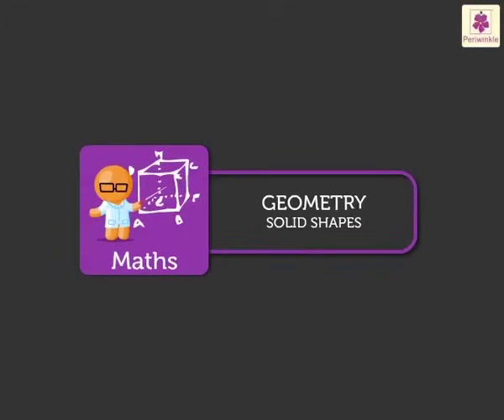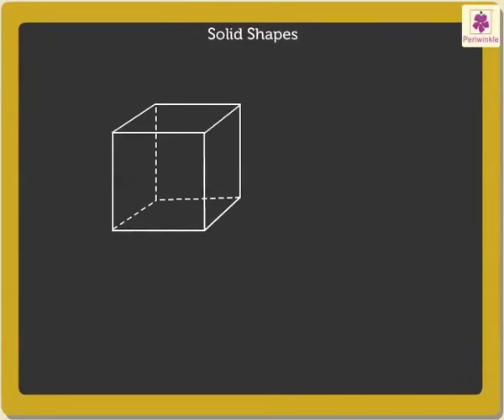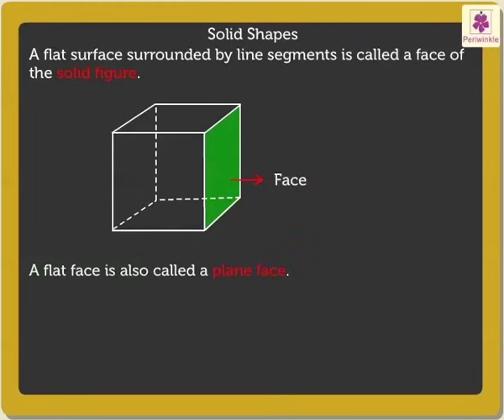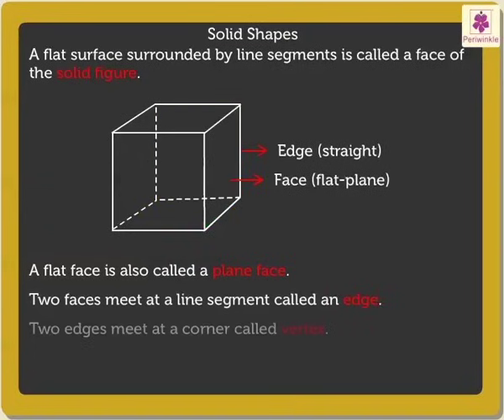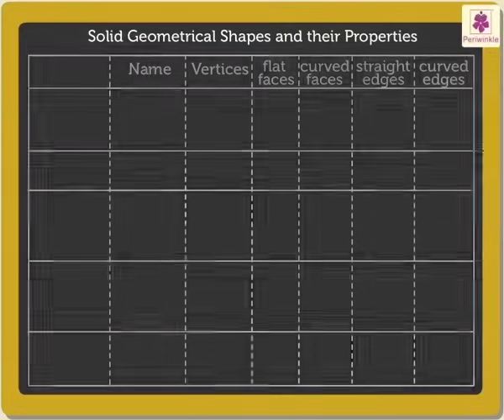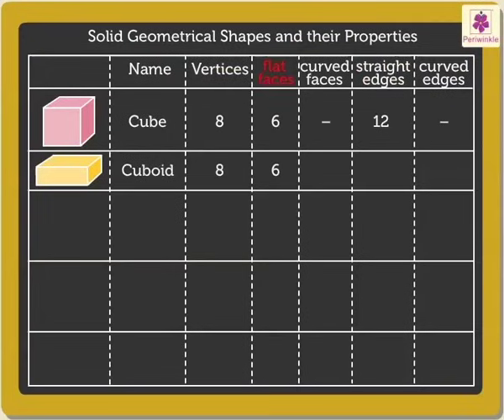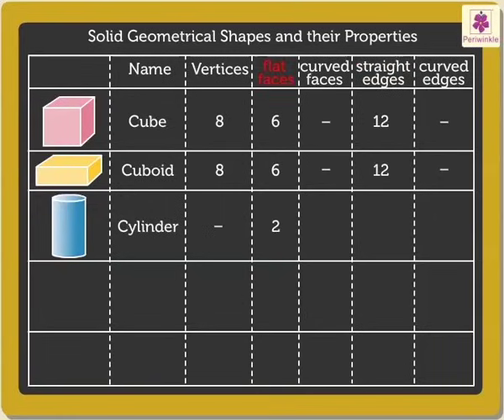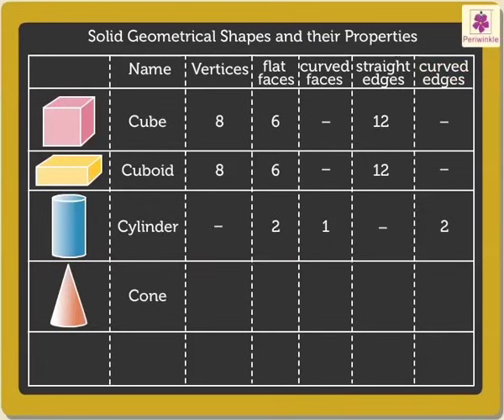Solid Shapes | Maths for Kids | Grade 4 | Periwinkle